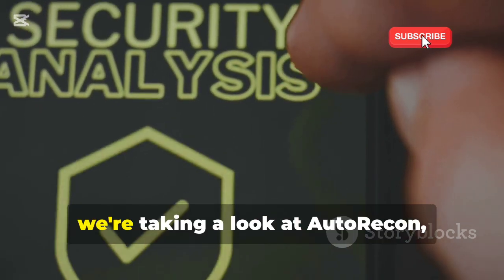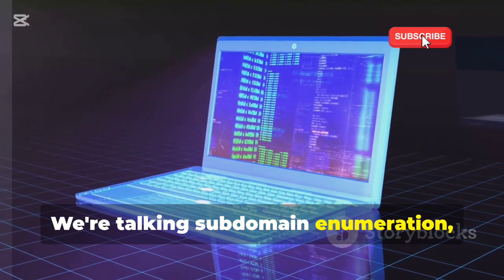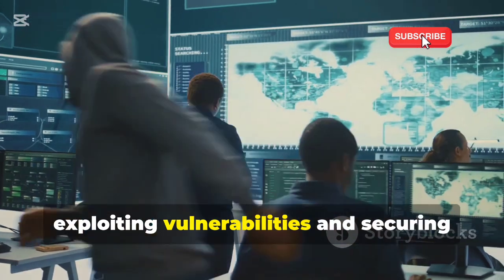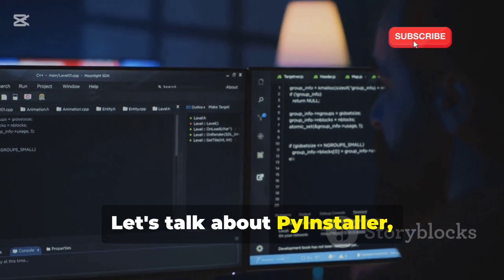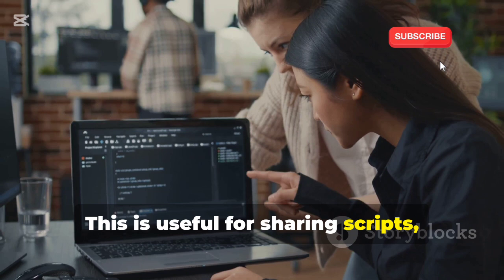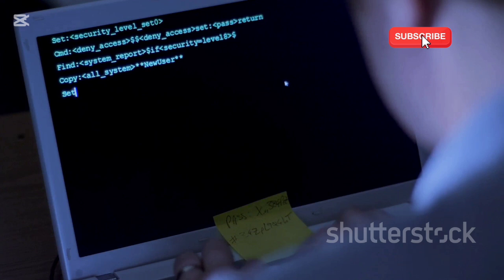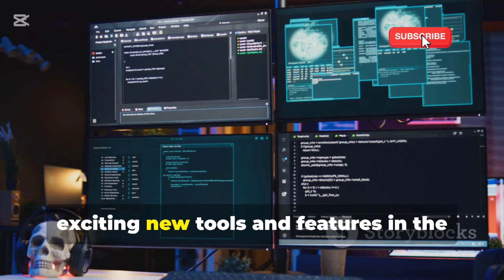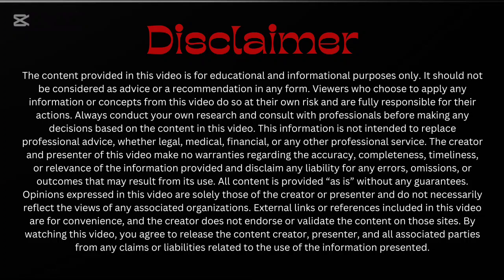The Future of Kali Linux: What's New in the Latest Release?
"The Future of Kali Linux: What's New in the Latest Release?" Dive into 17 innovative tools designed to enhance your cybersecurity arsenal, including autorecon for efficient network reconnaissance and gowitness for seamless web screenshots. We’ll spotlight upgraded pentesting features, new desktop enhancements, and AI-driven analysis that make this release a game-changer for security professionals.

Don’t miss out on this essential guide to staying ahead in the ever-evolving world of cybersecurity. Watch now and be sure to download the latest version!

OUTLINE:

00:00:00 What's New in the Latest Release?
00:00:40 AutoRecon - Reconnaissance Just Got a Whole Lot Easier
00:01:14 Coercer - Your Windows Domain Takeover Toolkit
00:01:41 Dploot - Decrypting Windows Secrets
00:02:08 Getsploit - Your Exploit Arsenal, On Demand
00:02:37 Gowitness - Web Reconnaissance, Stealthily Captured
00:03:06 Horst - Fine-Tuning Your Radio Waves
00:03:34 LigoLo-ng - Tunneling to New Heights
00:04:01 Mitm6 - Exploiting the IPv6 Frontier
00:04:29 Pspy - Unveiling Process Secrets
00:05:01 PyInstaller - Packaging Your Python Power
00:05:28 PyInstxtractor - Unpacking the Mysteries of PyInstaller
00:05:57 Sharpshooter - Crafting Your Payload Arsenal
00:06:30 Sickle - The Art of Payload Sculpting
00:06:55 Snort - Your Network's Guardian Angel
00:07:26 Sploitscan - Your CVE Search Engine
00:07:57 Vopono - Tunneling with Temporary Stealth
00:08:29 Waybackpy - Turning Back Time with Python
00:08:58 The Future of Kali is Here

| Thanks |